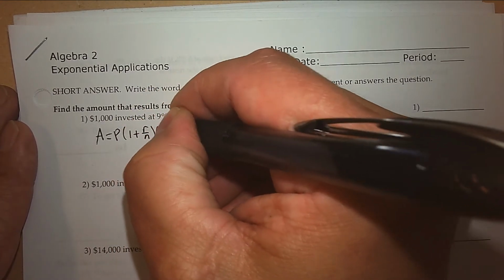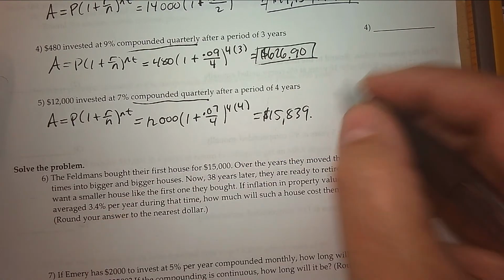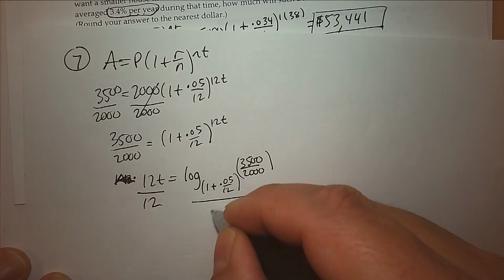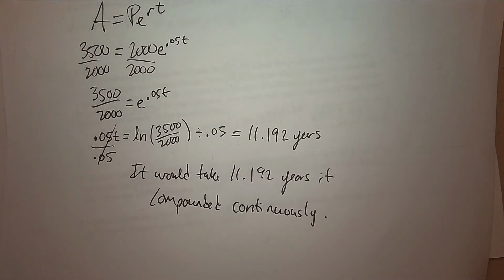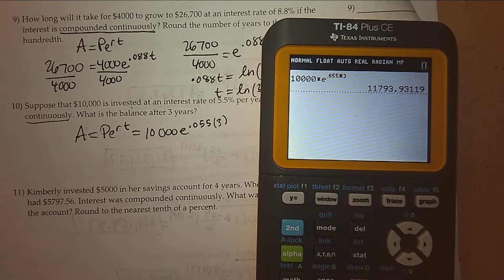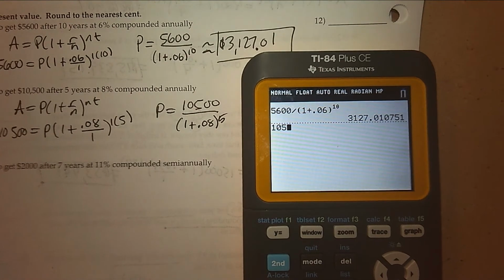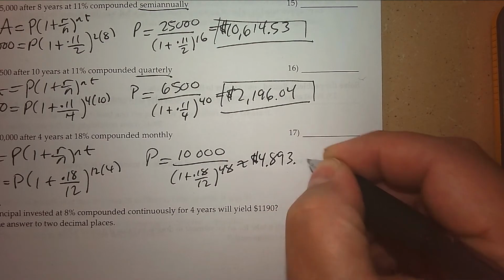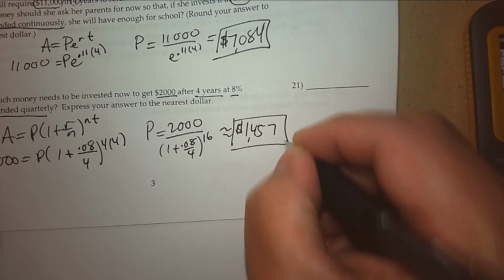Exponential Applications Packet Solutions Questions 1-21